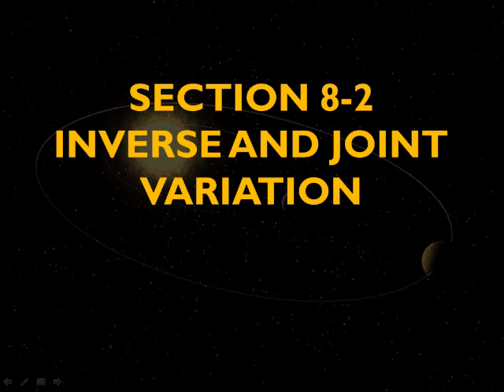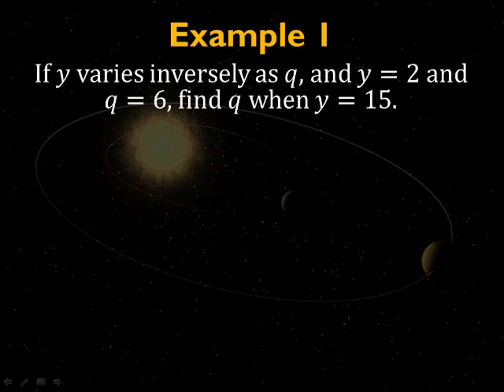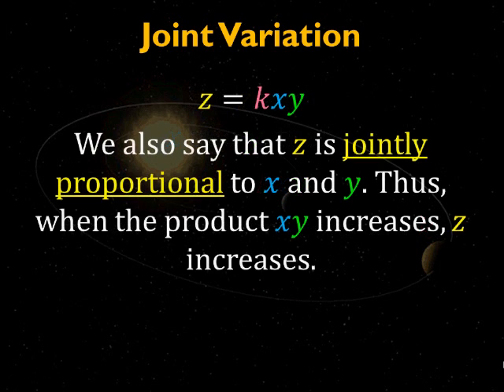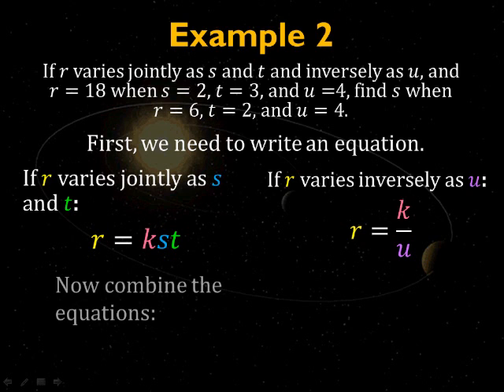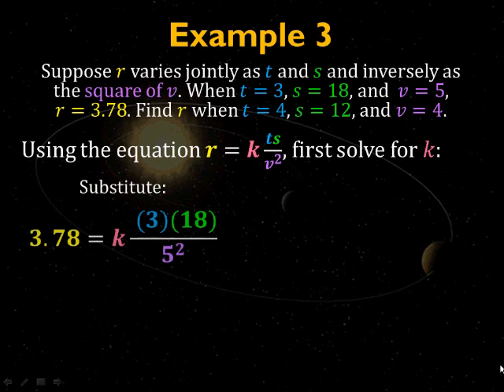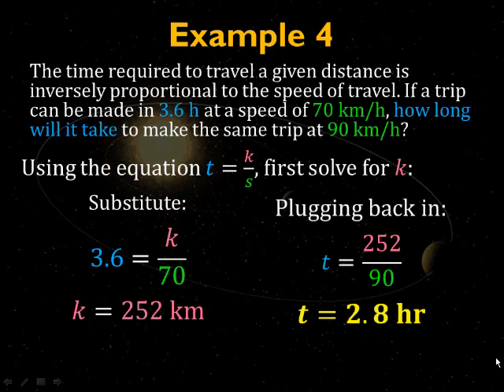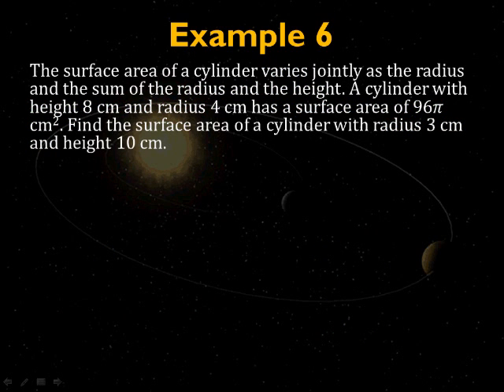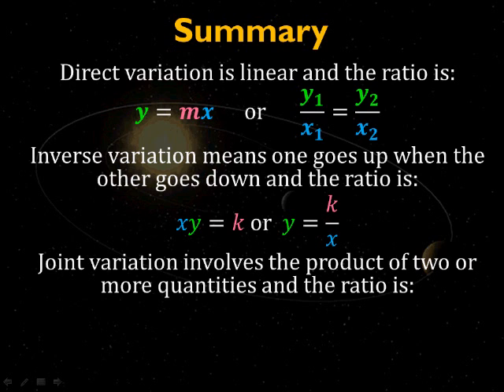8-2 Inverse and Joint Variation